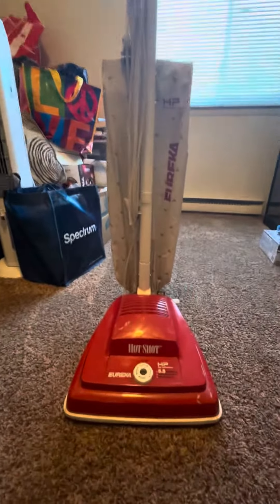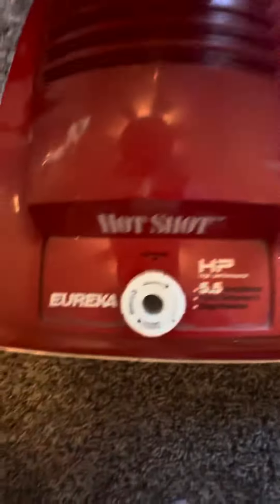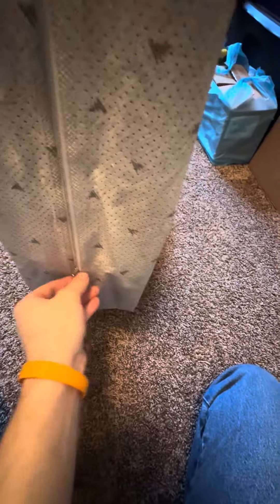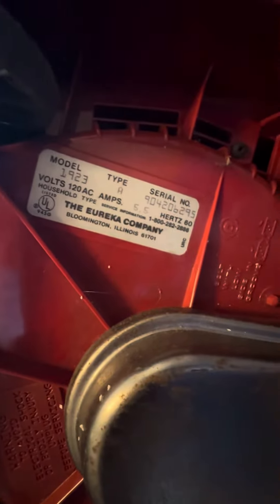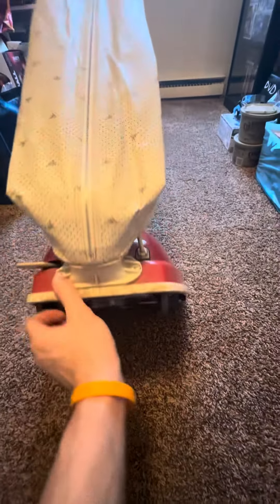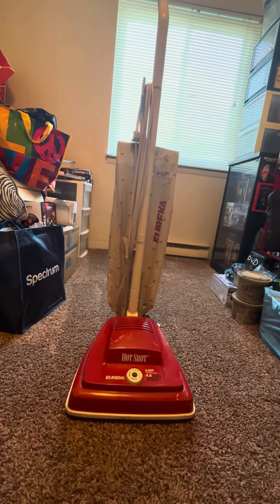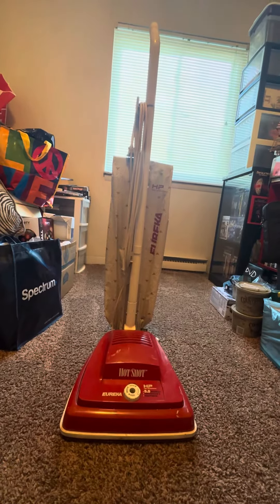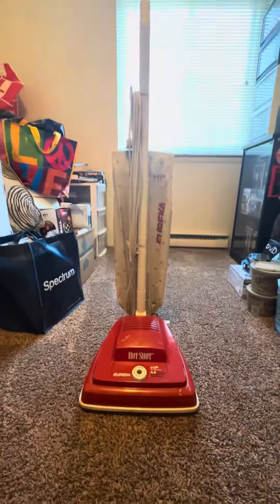Eureka hot shot vacuum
I am happy to have this vacuum,I know of 2-3 other videos on YouTube of eureka hot shot vacuum cleaners,Not to sure of where they sold these when they were new.